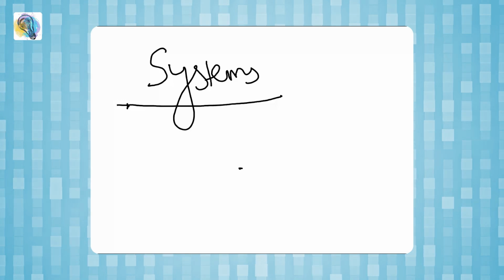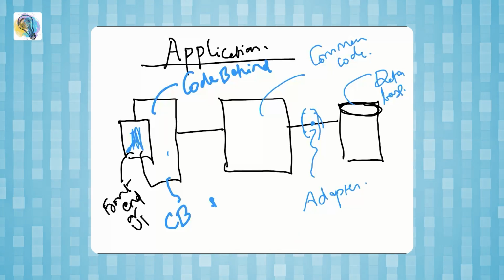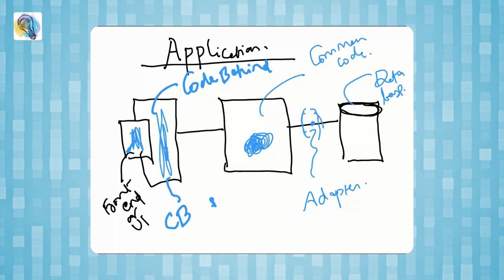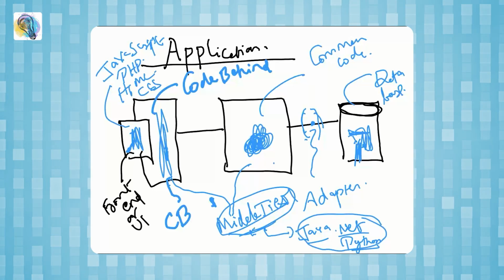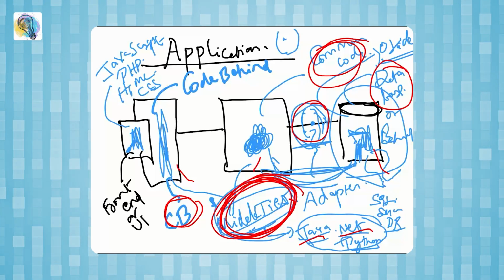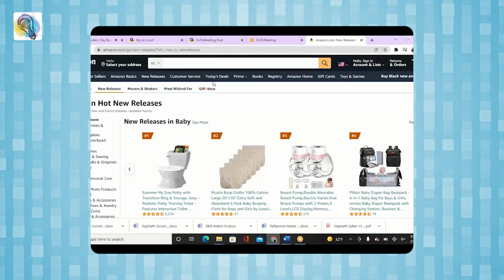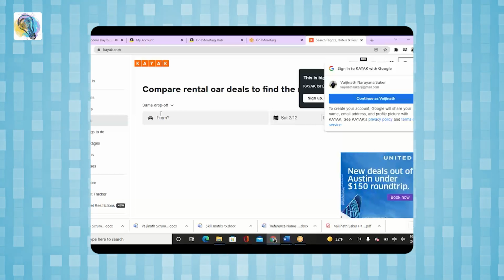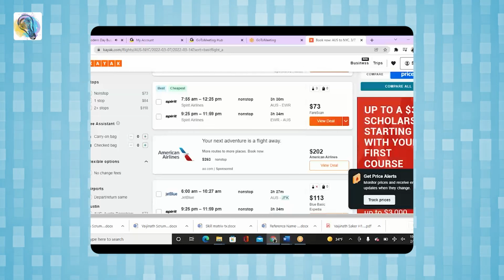Should I have technical knowledge as a IT BA ?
Video description :-

Should an IT Business Analyst have technical knowledge?
In this video, I break down how much tech skills really matter for a BA role.
Whether you're from a non-tech background or aiming to level up, this is for you.
Watch now to understand where tech fits in for IT BAs!